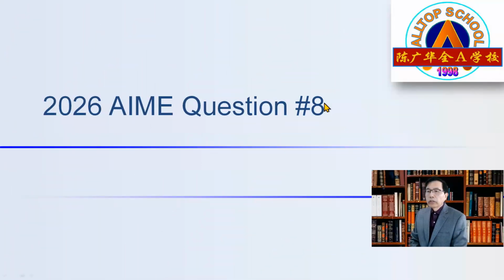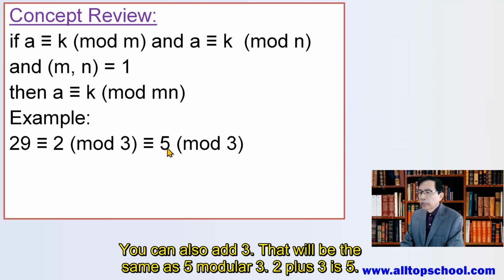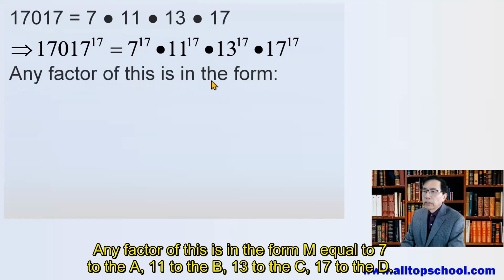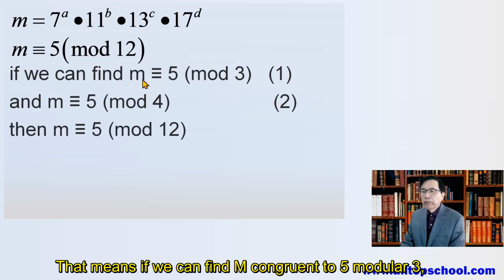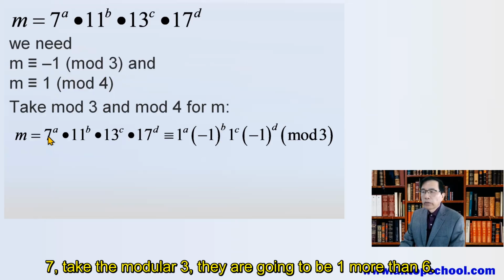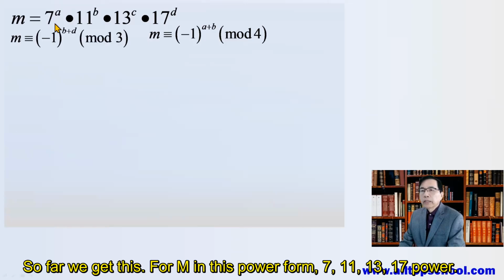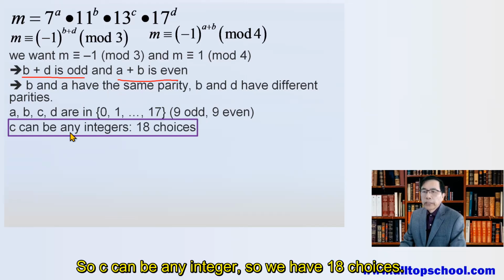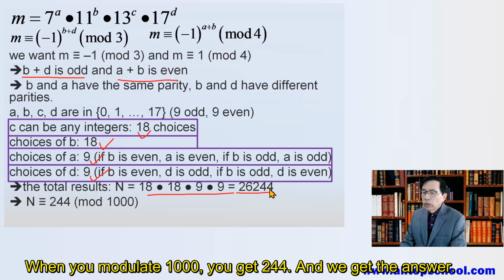2026 AIME Competition Question #8 - Factor and Remainder Problem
You learned remainder problem since 3rd grade, but the remainder problem is always hot in mathematics competition. From the analysis of this problem, what do you find and what do you learn?